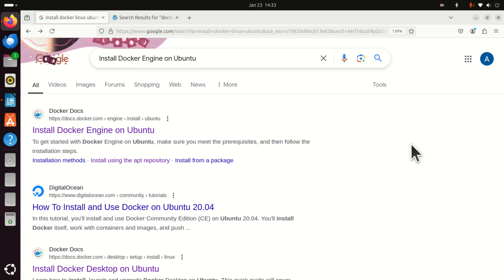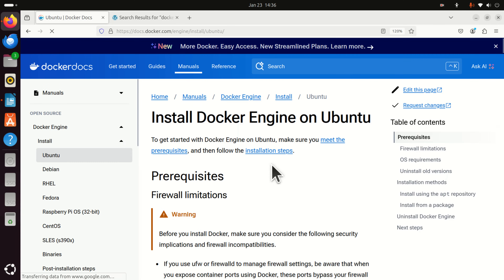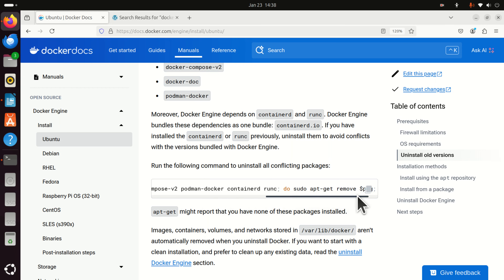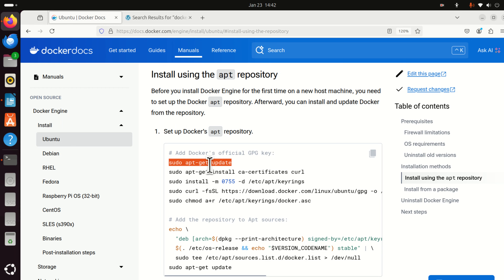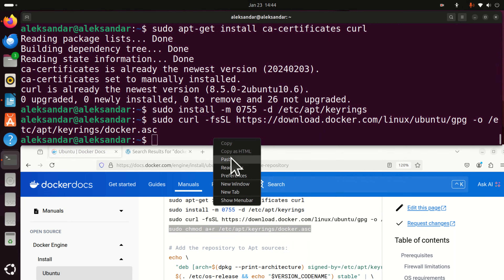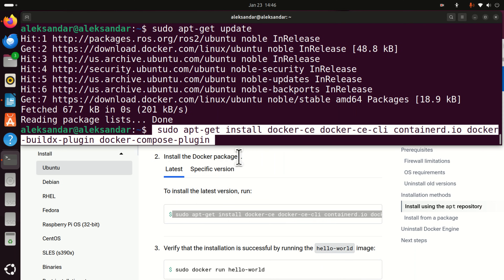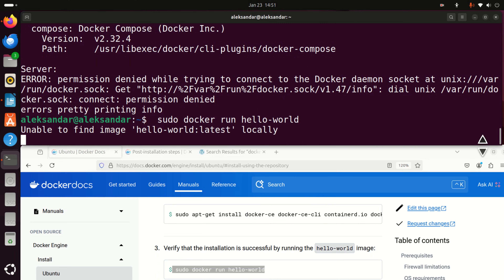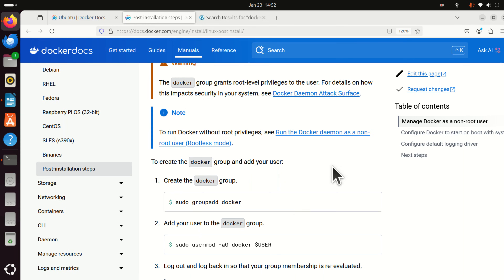Install and Run Docker Engine on Linux Ubuntu - How to to Easily Install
In this tutorial, we explain how to properly install Docker Engine on Linux Ubuntu. This tutorial is designed for people who are relatively new to Linux Ubuntu and Docker. However, we believe that this tutorial might also be useful to more experienced Linux Ubuntu users.
There are two possibilities for installing and running Docker on Linux Ubuntu. The first possibility is to install and run Docker engine. Docker engine should be completely free. It is released under the Apache license 2.0. Docker engine is simple to use, and you can run it from the command line.
 The second possibility is to run Docker Desktop. Docker Desktop is a full GUI for running and configuring docker. It might be free for personal use and learning, otherwise, you need to pay for the license.
My suggestion to everyone is to start with Docker engine, and then if you need additional capabilities, use Docker Desktop.